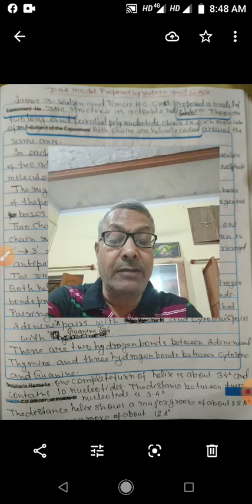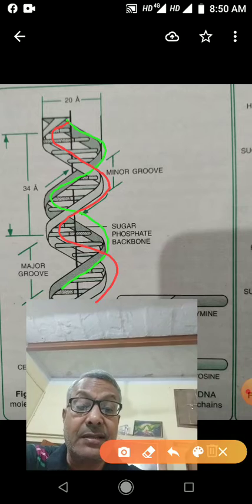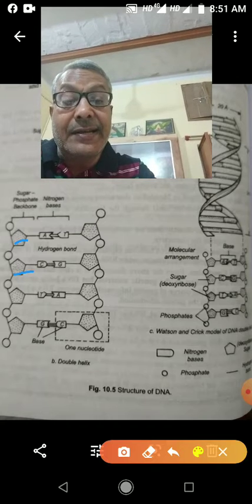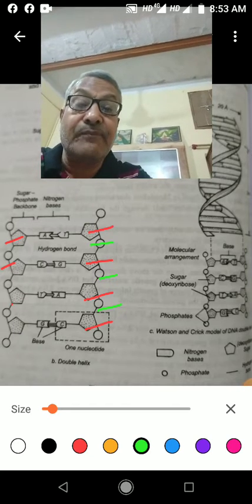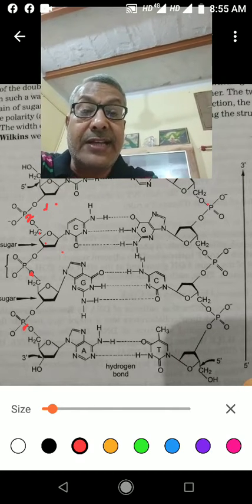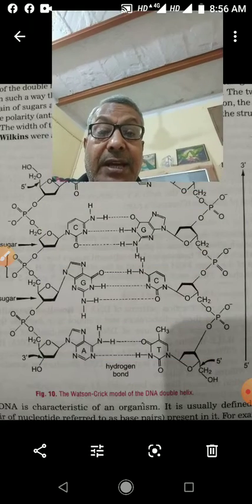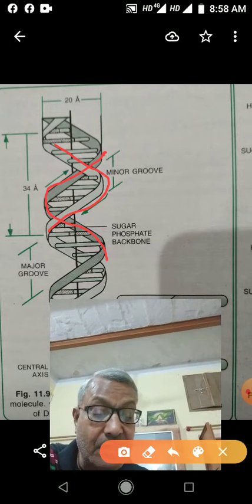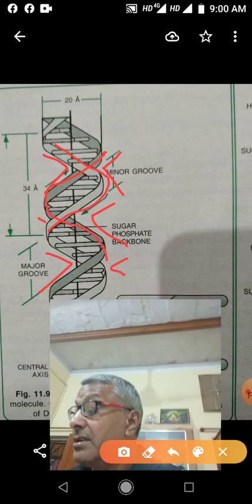DNA model proposed by Watson and Crick